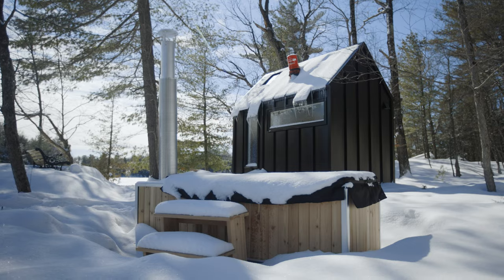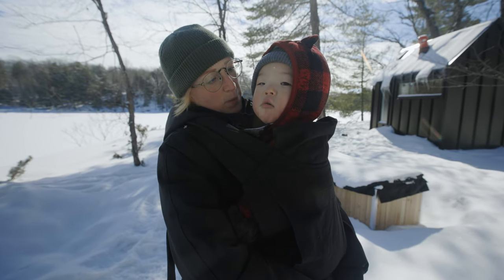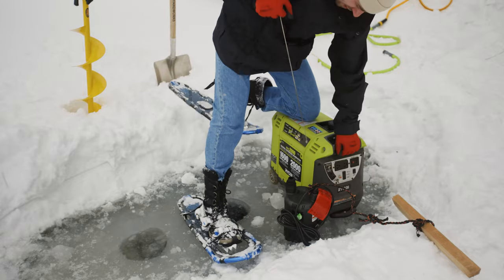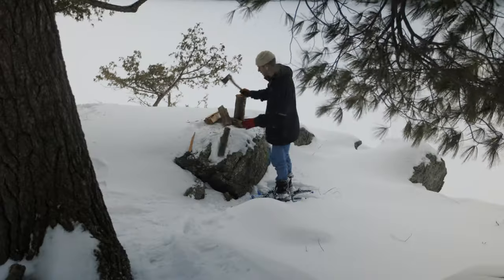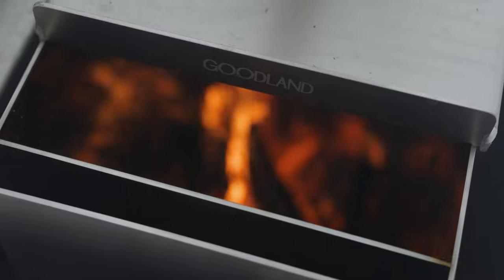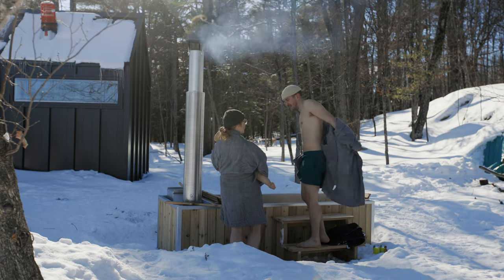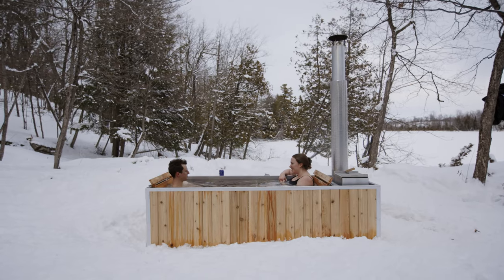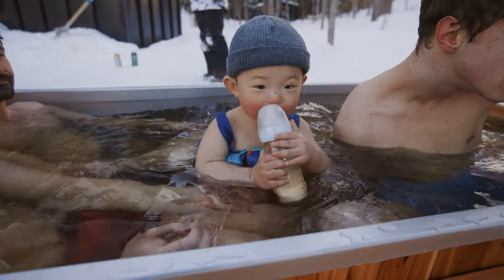How Does Wood Burning Hot Tub Work in the Winter?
Can you have a Hot-Tub without running water electricity? We are building the ultimate off-grid recreation property and in this video we are setting up and using our off grid Goodland hot tub for the first time!

We got a Goodland Wood Burning hot tub and set it up at our off-grid property in the winter. We have no running water or electricity here. We drilled a hole in the ice and pumped water out of the frozen lake into the hot tub and then started the fire for the first time. The experience of chopping wood, and starting the fire was therapeutic for sure. What's even more therapeutic is getting to enjoy the hot tub once it's ready. It smells like cedar with the faint crackling of fire, it really feels like a nordic spa experience.

We also cut a hole in the ice for a cold plunge. This is the ultimate hot-cold therapy and it's totally off grid.